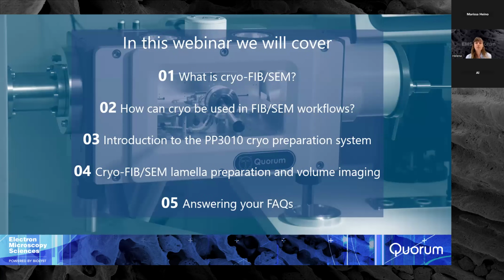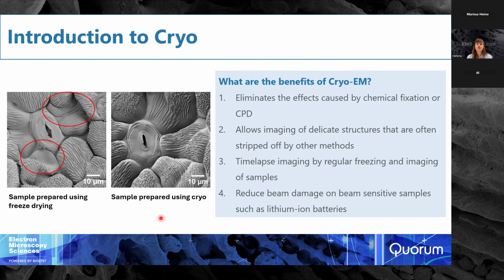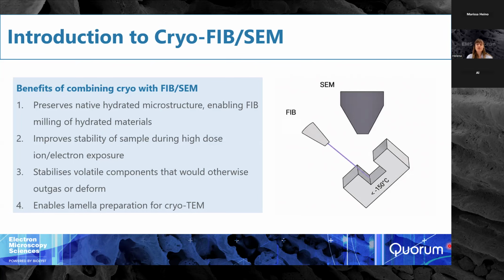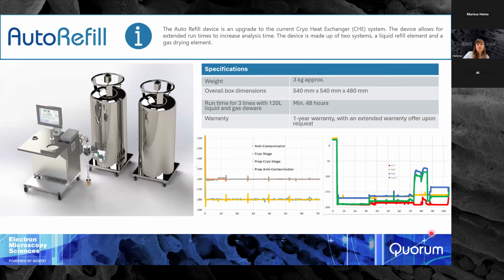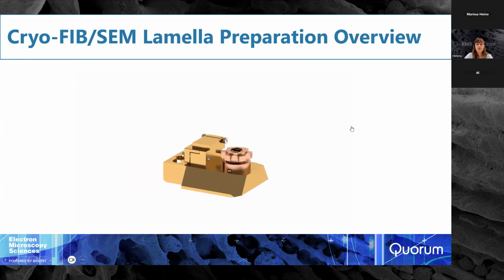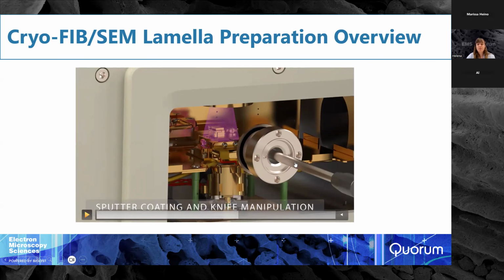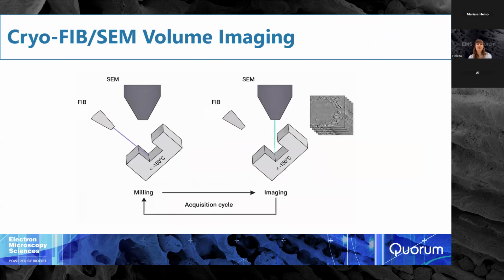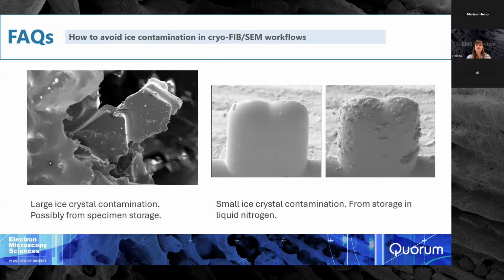Webinar: Cryo FIB/SEM Techniques for Lamella Preparation and Volume Imaging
Cryo sample preparation is essential for the preservation of biological, high-moisture content and beam sensitive specimens for cryo-FIB/SEM workflows. In this webinar, Dr. Helena Bland of Quorum, will demonstrate how the Quorum PP3010 Cryo Preparation System, used together with the Cryo Rotate Stage and Auto Refill, can support cryo-FIB-SEM lamella preparation and volume imaging. This session will offer a detailed guide to correlative solutions giving recommendations to streamline and enhance workflows.